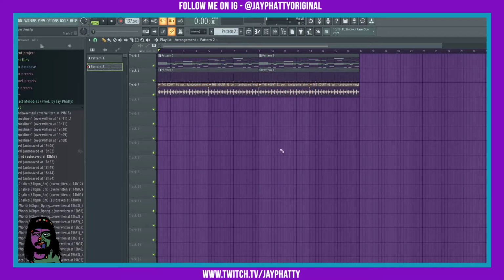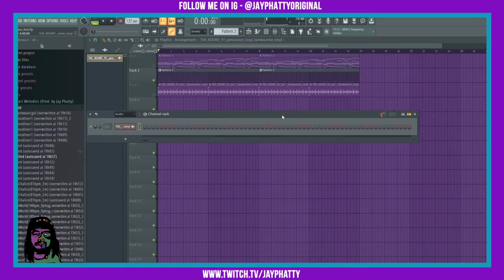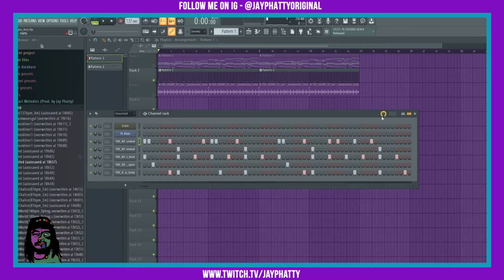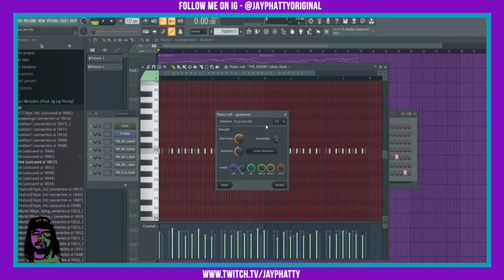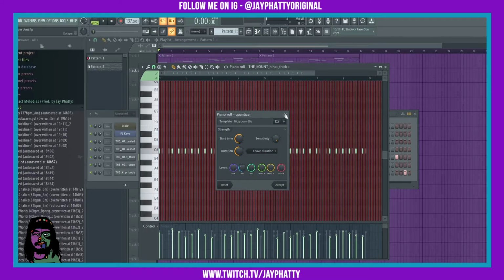How To Add Swing In FL Studio 20 (Tips & Tricks)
Today we talk about adding swing to your beats in FL Studio 20! Much love y'all!